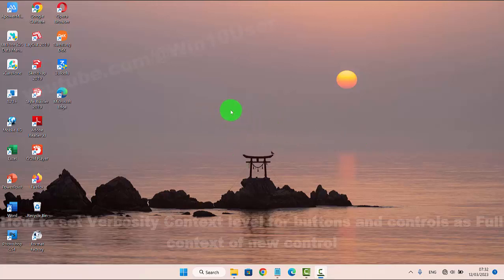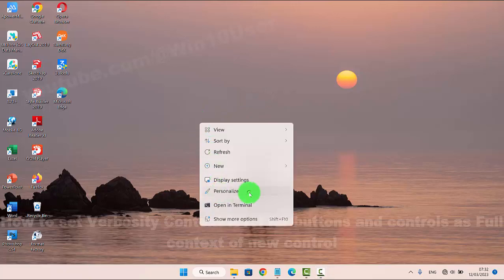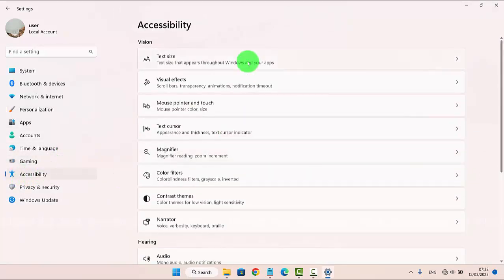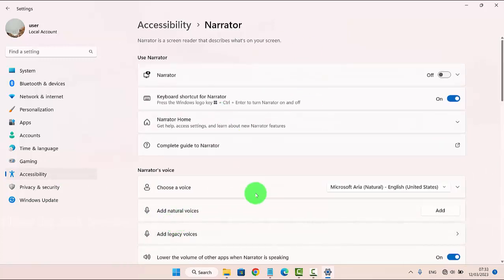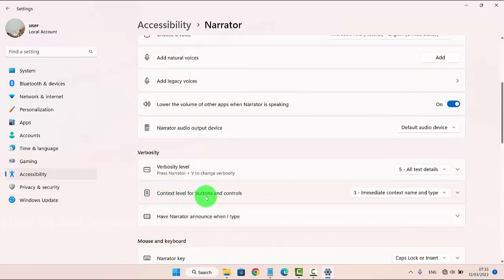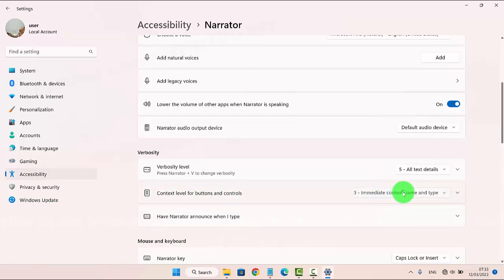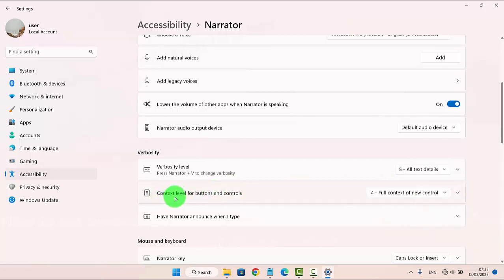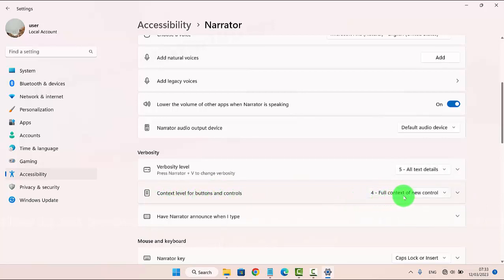How to set Verbosity Context level for buttons and controls as Full context of new control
How to set Verbosity Context level for buttons and controls as Full context of new control in Windows 11 Home Single Language. This tutorial can also use in Windows 11 Pro. In this video I use Acer Aspire Vero AV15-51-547X 11th Gen Intel Core i5-1155G7  2.50 GHz. Green PC | Eco-friendly Laptop